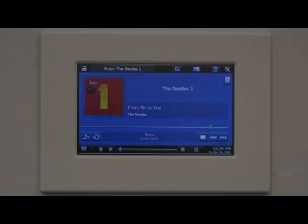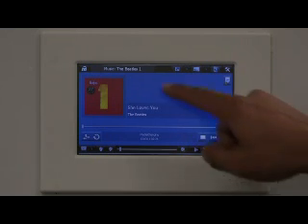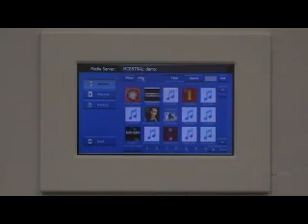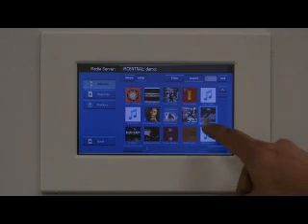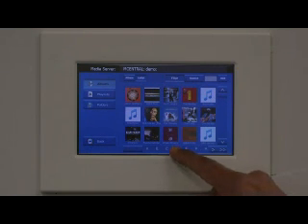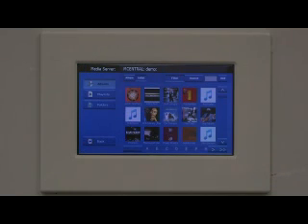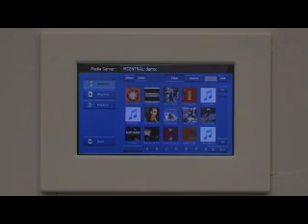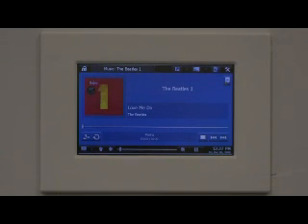mPanel Intro (Music Selector)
The "Music Selector" feature of mPanel allows you to find any album or artist quickly on any of your networked servers/computers. mPanel's UPnP infrastructure automatically detects servers/computers will digital media - all you have to do is select the server that has the media library to use - then use the "Music Selector" to narrow down your choice to your favorite artist/album